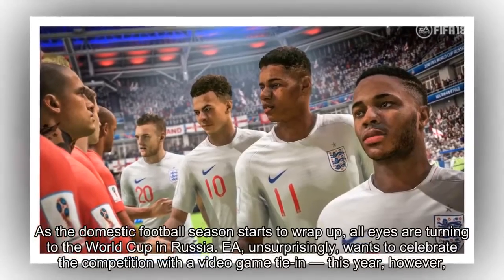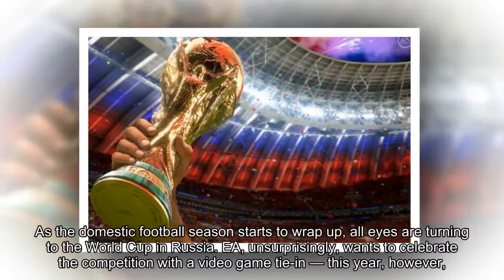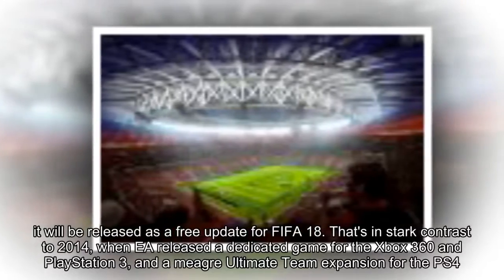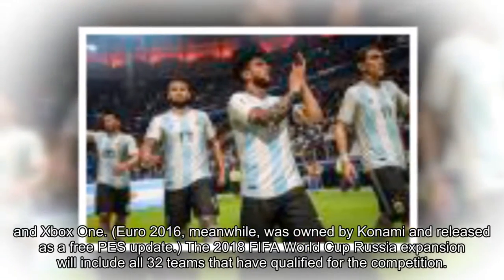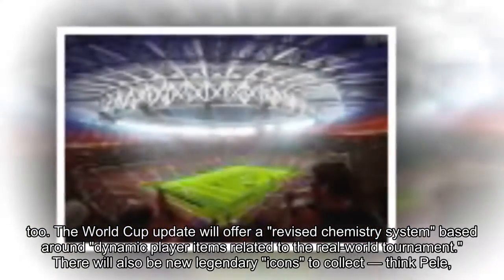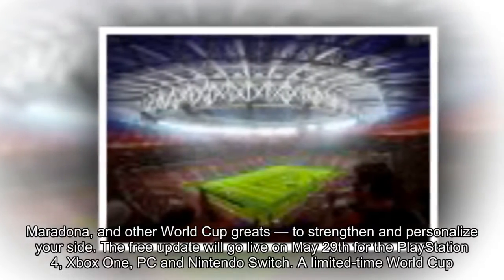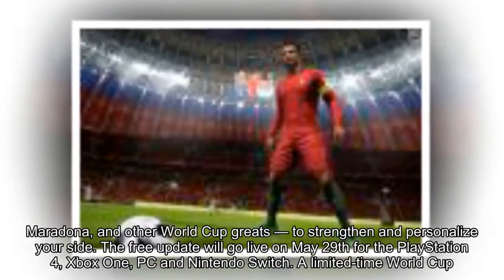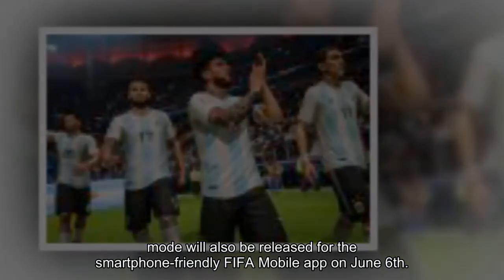The Russia World Cup comes to 'FIFA 18' on May 29th